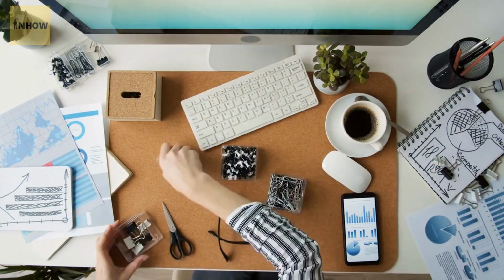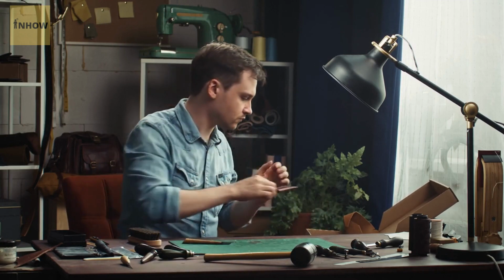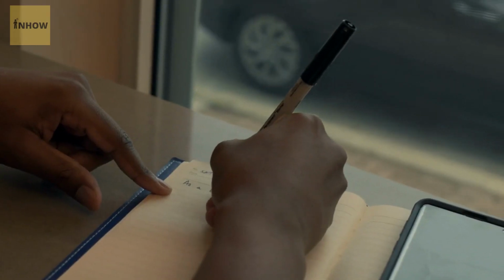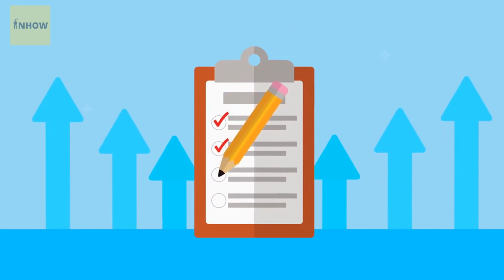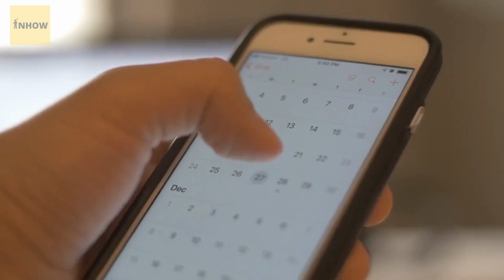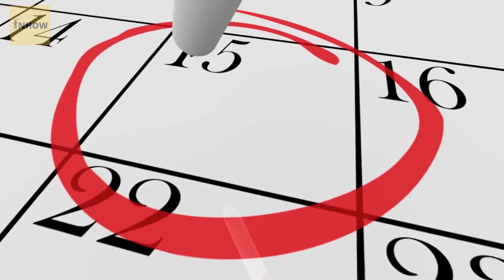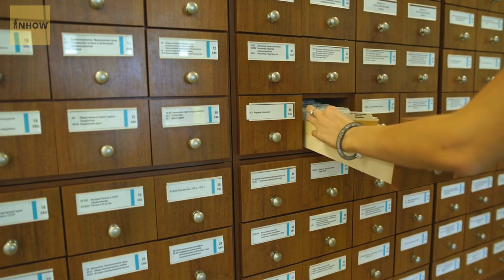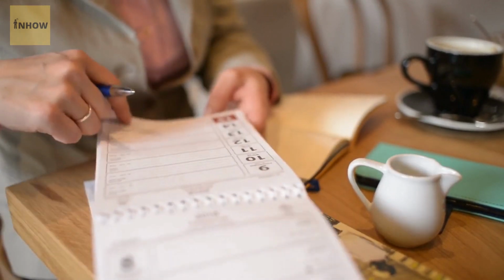Unlock Productivity: Tips for Becoming Super Organized!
Are you feeling overwhelmed by clutter and disorganization in your life? In this video, we're sharing 7 simple and practical tips to help you get organized and take control of your life. From decluttering your space to setting up a system for managing tasks, these strategies are easy to implement and will make a real difference in how you feel on a daily basis. Whether you're looking to organize your home, your office, or your schedule, these tips will give you the tools you need to streamline your life and boost your productivity. Join us in this video, take notes and start organizing your life today!

In this video about "Tips for Becoming Super Organized in Life" we will answer many questions, including:

how to be more organized in your life?
how to organize your life?
how to be more organized?
how to be more organised?
How to organize?
how to be more organized and productive?
how to be more organized in life?
how to get your life organized?
how to make your life organized?
how to better organize your life?
ways to be more organized?
tips to be more organized?
how can i be more organized?
tips on how to be more organized?
how to become more organized in life?
how to make your life more organized?
how to become organized in life?
how be more organized?
how be organized in life?
how to be organized in life?
how to get organized?
how do you keep yourself organized?
what does it mean to be organized?
why being organized is important?
how to get organized when you are overwhelmed?
how do i get organized?
how can i be organized?
how to have an organized mind?

Don't miss out on our next videos!

Timestamps:

00:00  Intro
00:36  Tip 1: Declutter
00:57  Tip 2: Create a To-Do List
01:18  Tip 3: Set Goals
01:37  Tip 4: Implement Routines
01:51  Tip 5: Use a Calendar
02:08  Tip 6: Use Labels
02:21  Tip 7: Set Aside Time for Organization
02:39  Outro